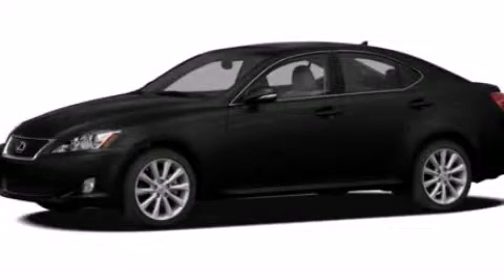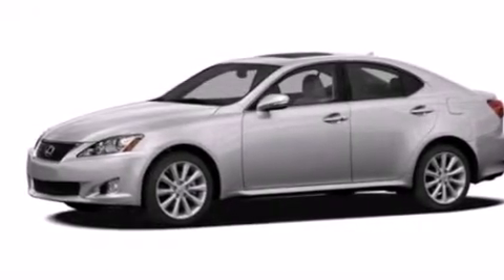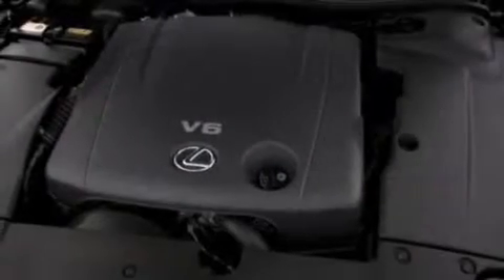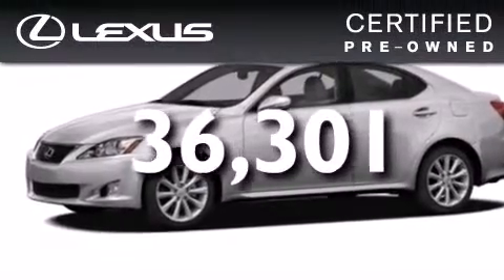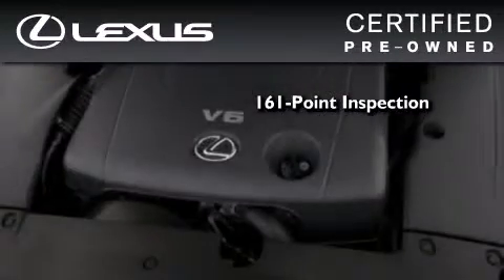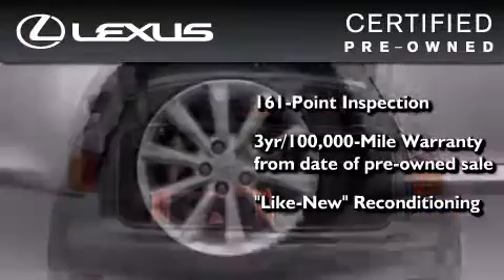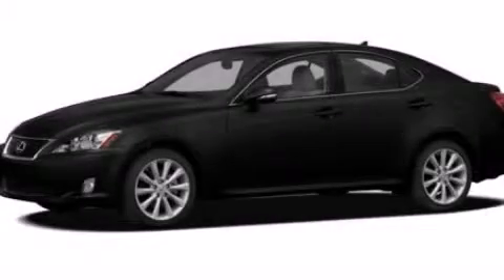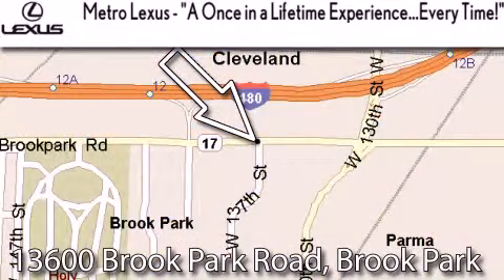Certified 2010 Lexus IS 250 Cleveland OH 44135 STOCK : 20863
We are proud to present this Certified 2010 Lexus IS 250 .

 Year : 2010
 Make : Lexus
 Model : IS 250
 Engine : Gas V6 2.5L/152
 Trans . : Automatic
 Exterior : Black Sapphire Pearl
 Miles : 36,301
 Interior : Black

 Metro Lexus
 866-570-METRO

 13600 Brook Park Rd.

 2010 Lexus IS 250 Cleveland OH